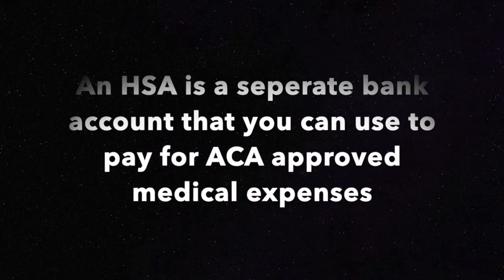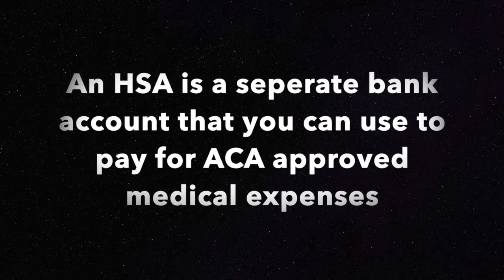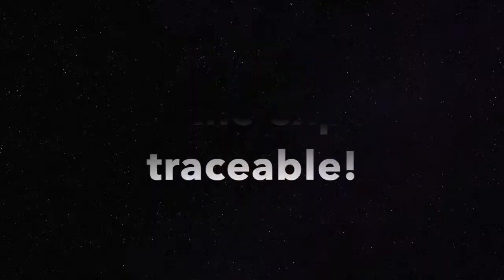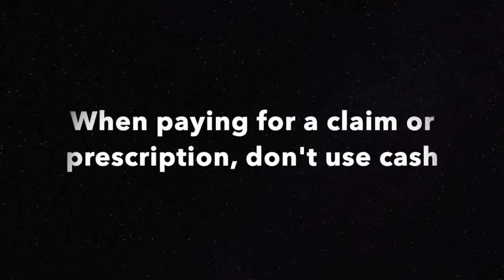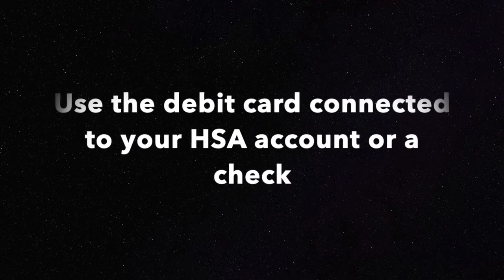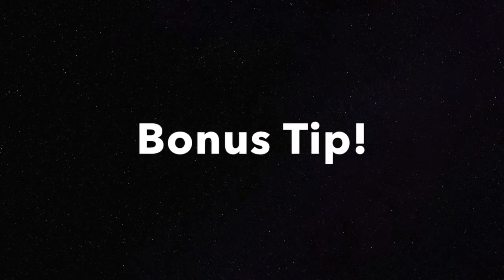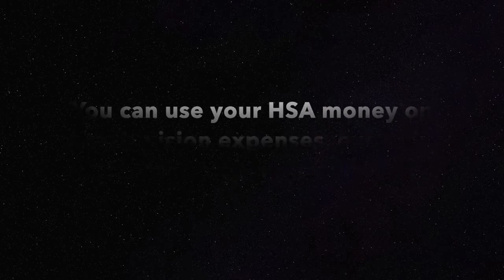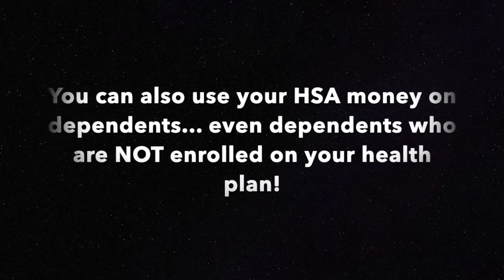Best Practices for HSA Accounts